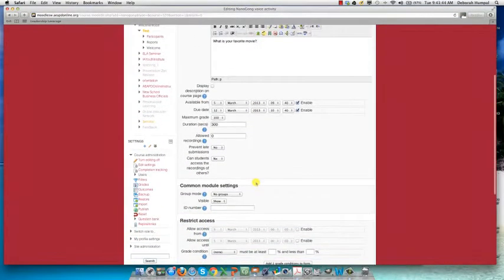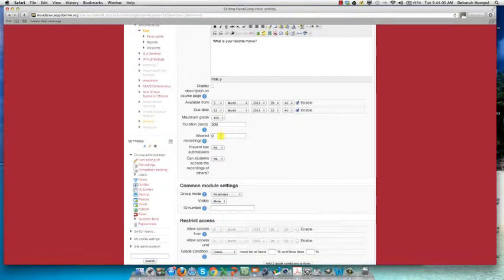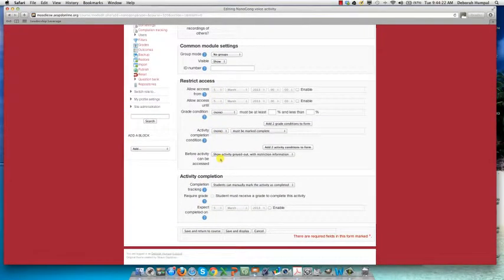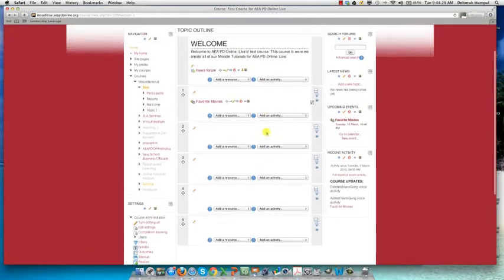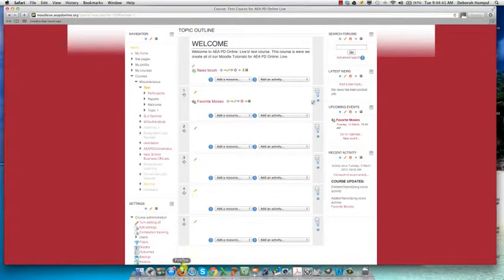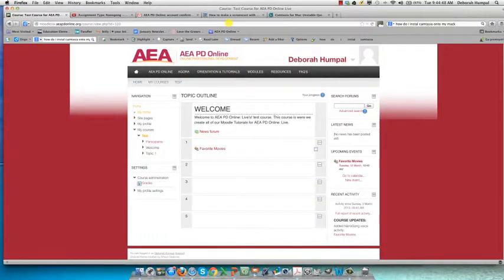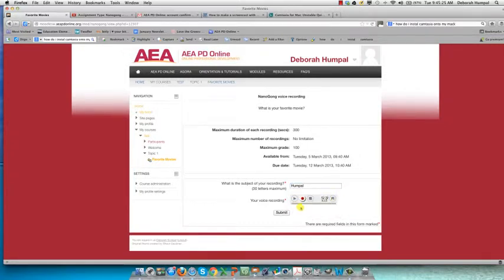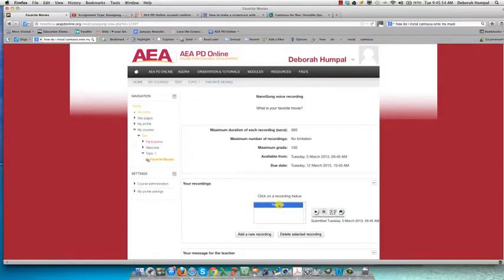Nanogong Student Activity Tutorial